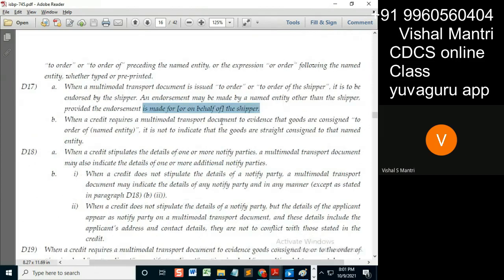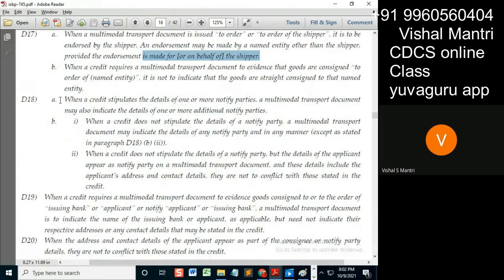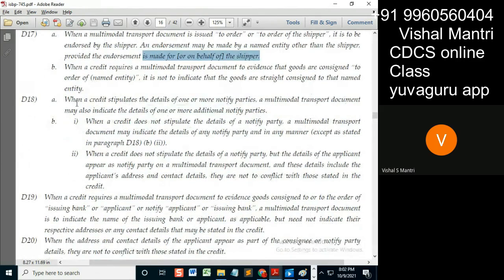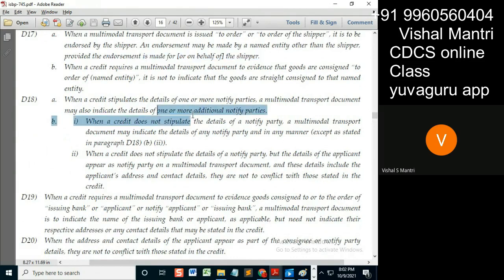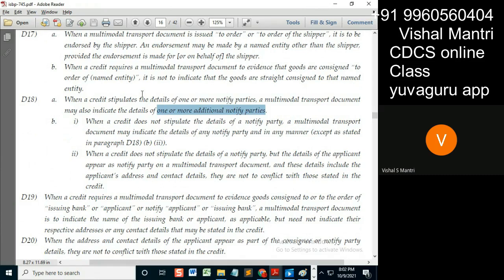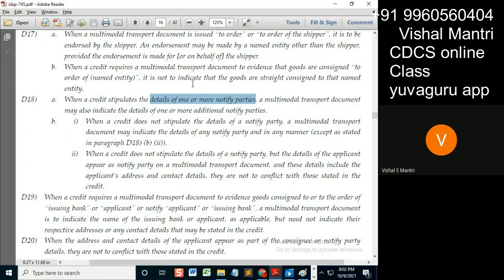CDCS class ISBP 08102021 watermark#shorts34